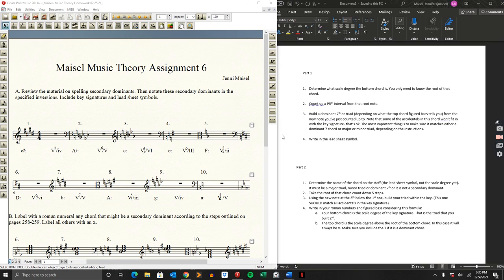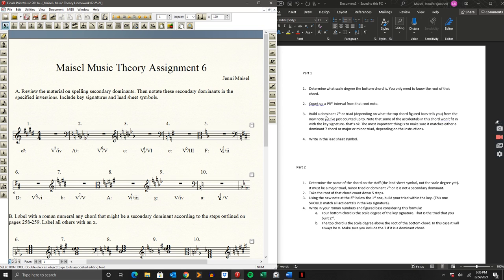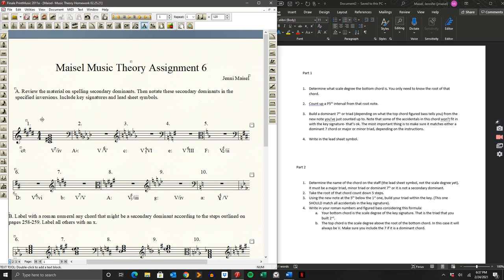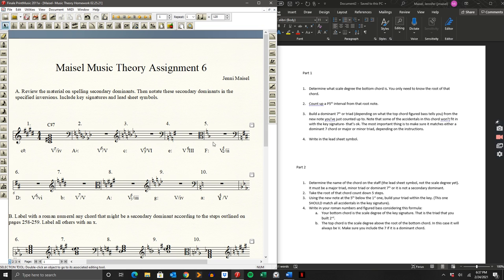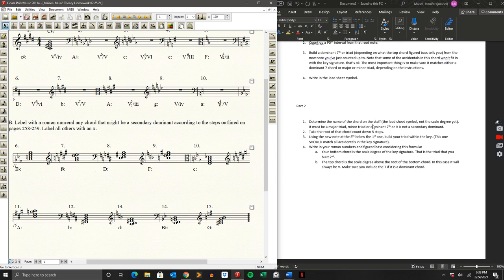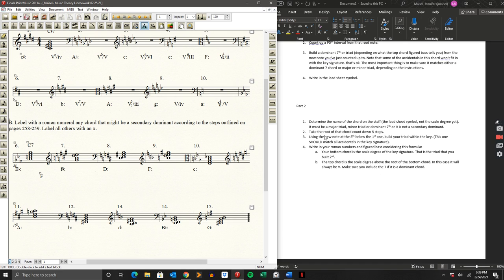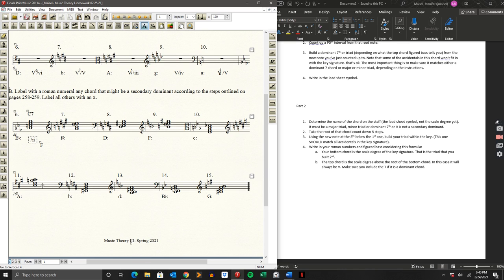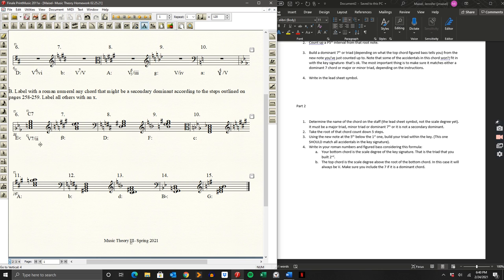Secondary Dominants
One small correction. I meant to say E# not G# when I was talking about the accidentals in that first chord.